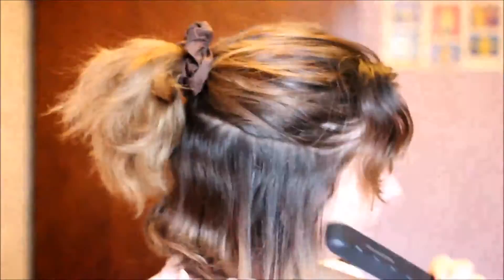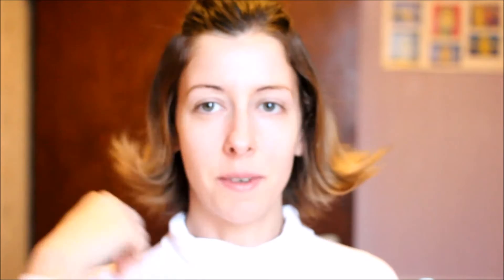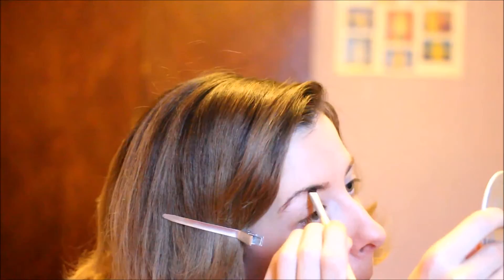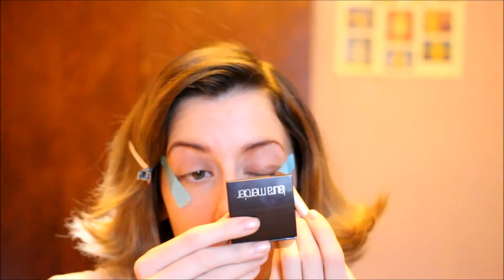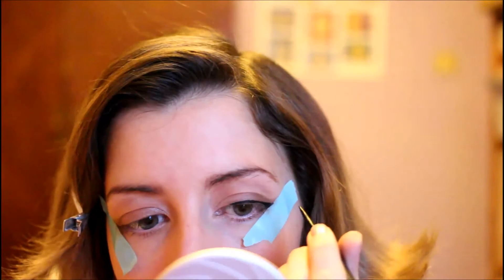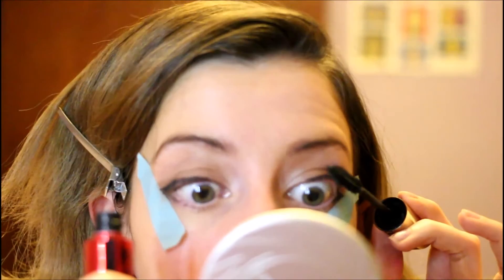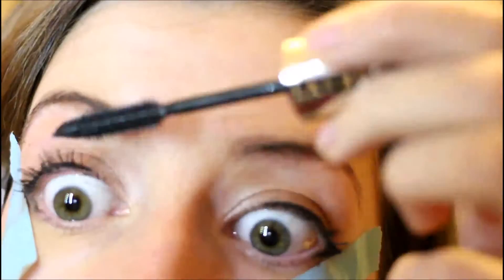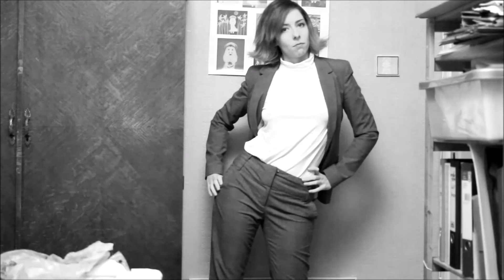Avengers Emma Peel Cosplay Full Tutorial - Eyelash DISASTER!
So this Emma Peel (The Avengers) full tutorial for cosplay turned into a total eyelash DISASTER! I go through hair, make-up and costume to create a classic Emma Peel look (note I'm talking about Diana Rigg's Emma Peel here - the original and best).  In the midst, there was an incident with lash extensions.